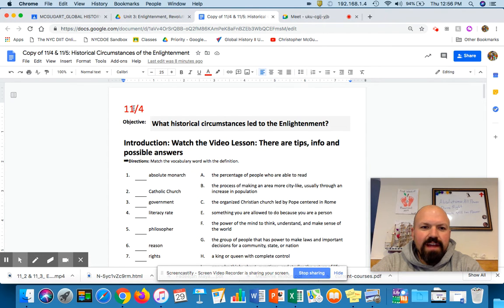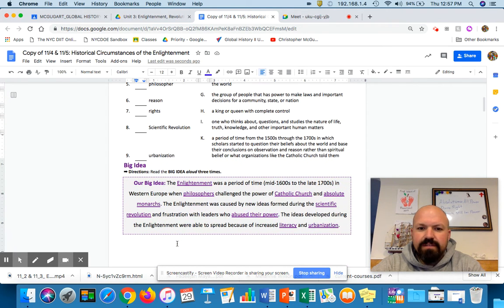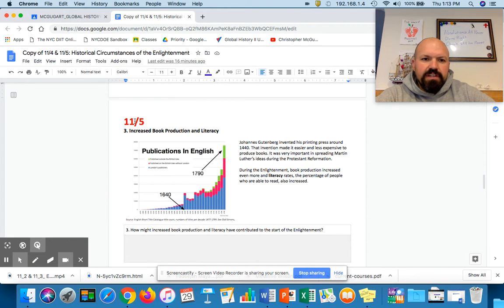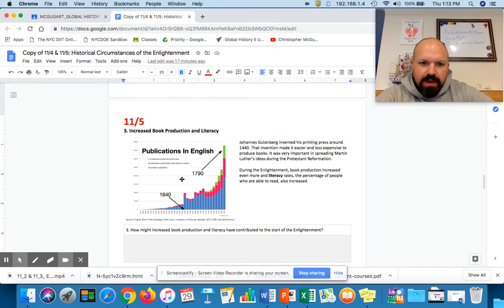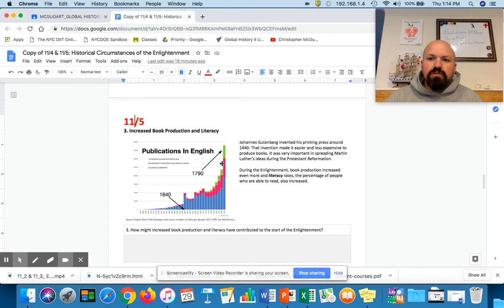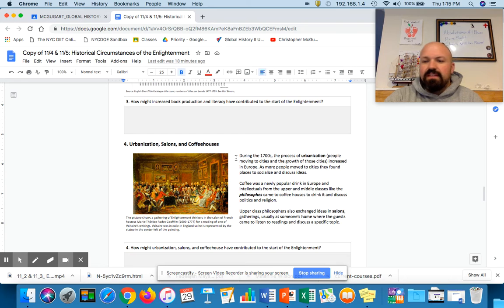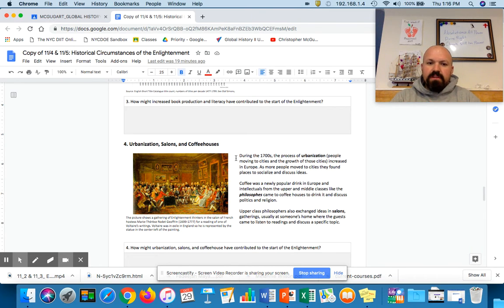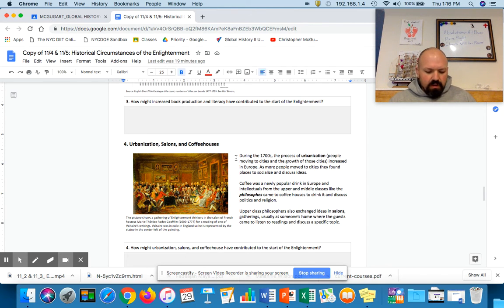11/4 & 11/5: Historical Circumstances of the Enlightenment